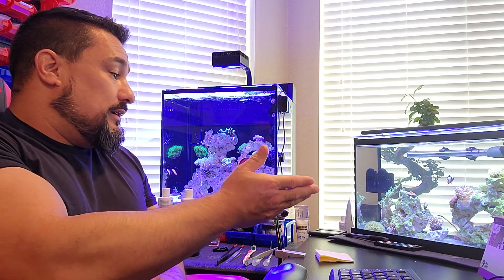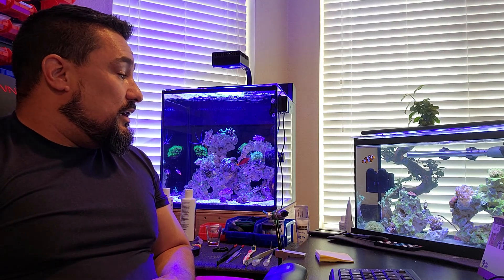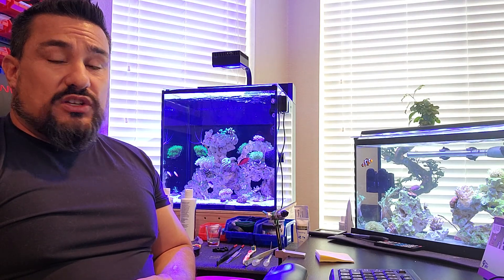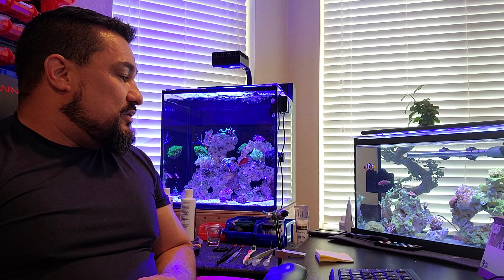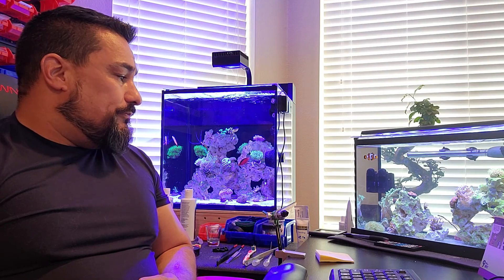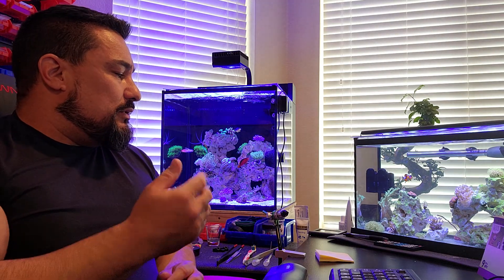What to do for Cyano outbreak, what to do for Algae outbreak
Algae outbreak, cyano outbreak, my parameters are good but I still have cyano, my parameters are good but I still have algae, chemi clean, seachem pristine